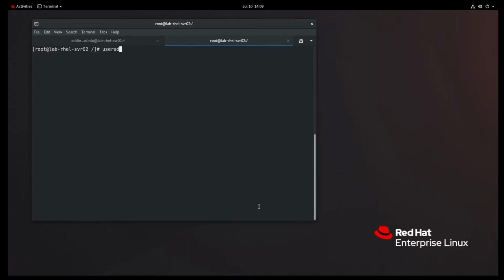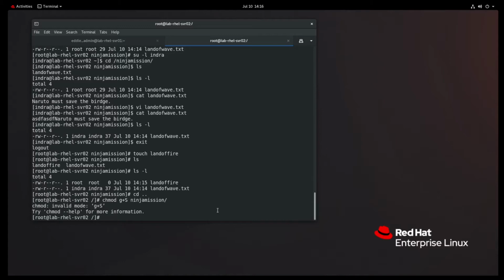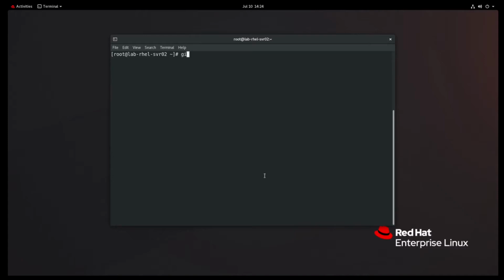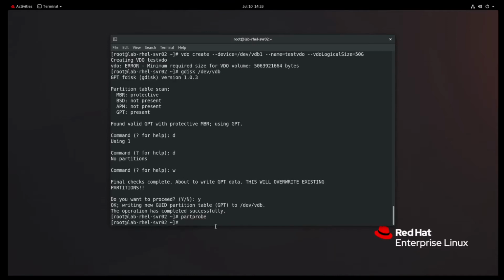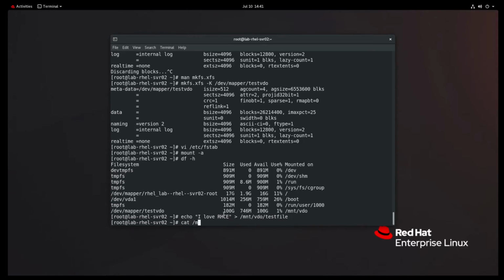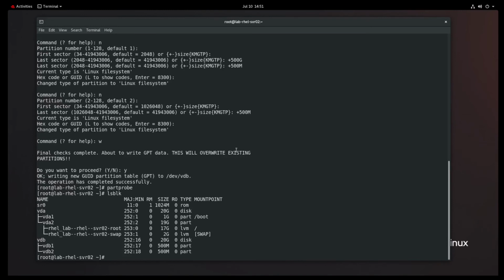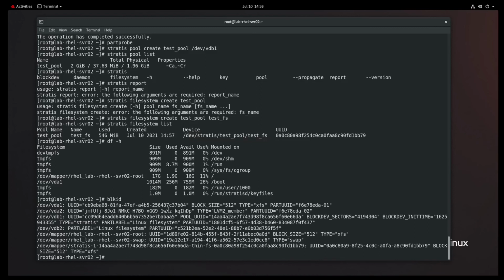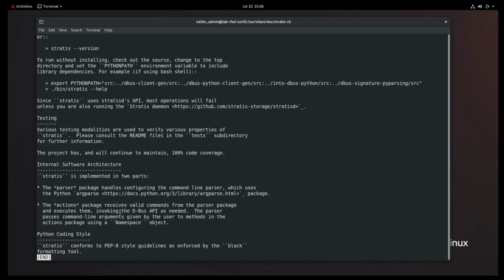RHCE v8 Practice Session: Create and configure file systems – Part 2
Part two of my practice session with reviewing the RHCE objective "Create and configure file systems."

Here are the topics discussed:

3:11 - Create and configure set-GID directories for collaboration
12:18 - Diagnose and correct file permission problems
14:30 - Configure disk compression
32:13 - Manage layered storage

Remember these practice sessions are not authoritative information or tutorials, but rather a recording of myself doing a self-assessment about a month prior to taking the exam.  Hopefully it'll be useful to anyone preparing for RHCE